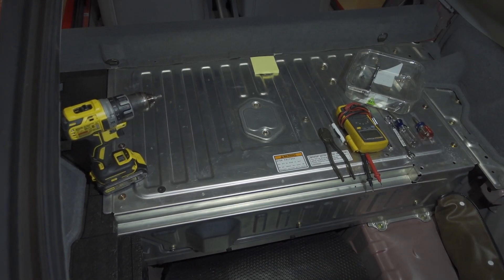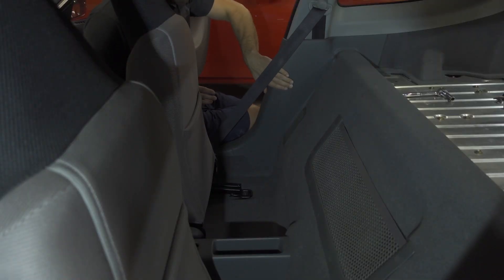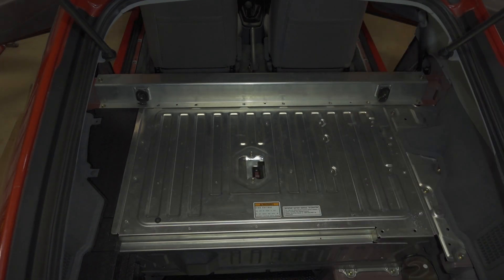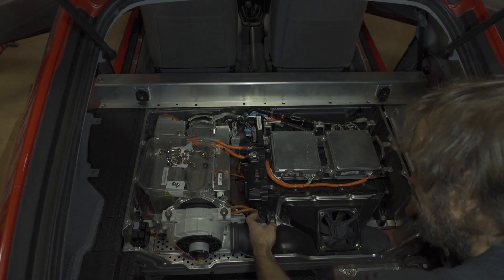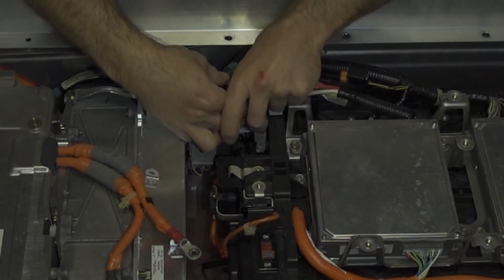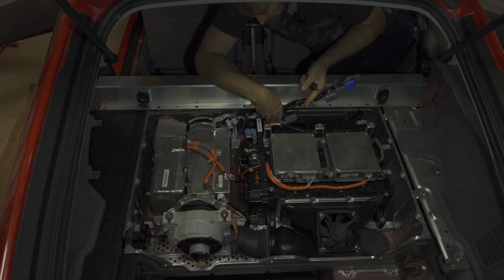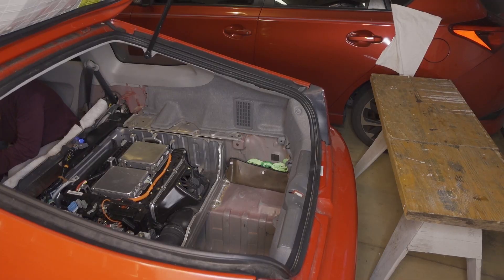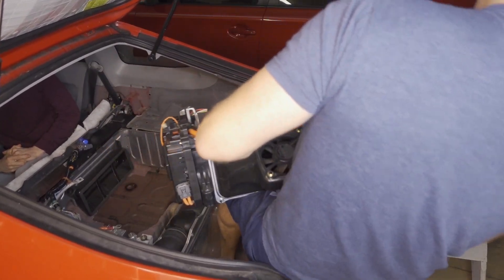LiBCM Install Step 01: Remove IMA Battery from Car